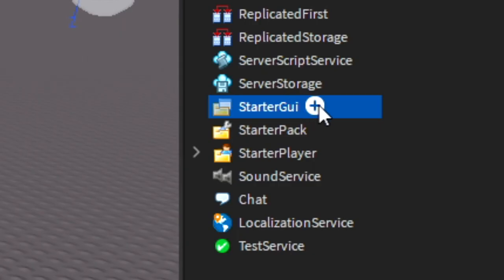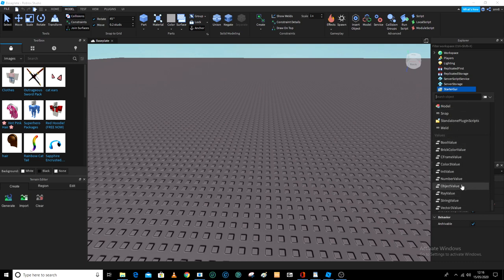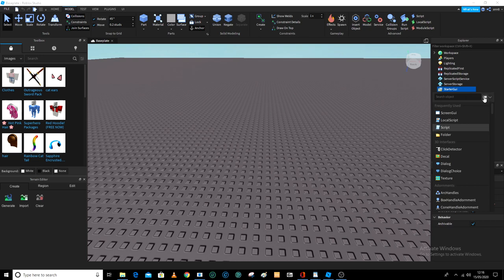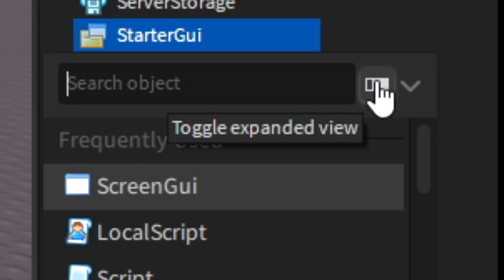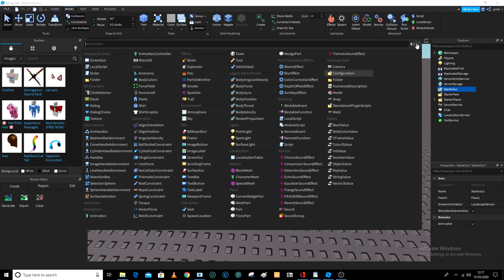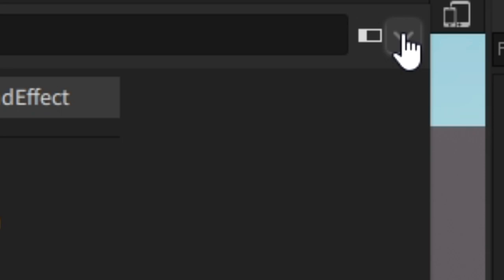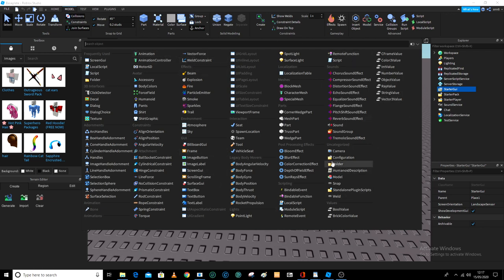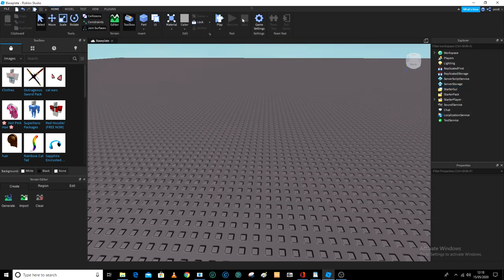✨ROBLOX✨ Studio ✨Tips & Tricks✨ Part 1 (USEFUL TIPS) 👍👍👍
Today i show you 1 tip for your roblox studio view 👍. This means that you can make games easier 👍

get roblox studio

✨Enjoy And PEACE OUT!✨